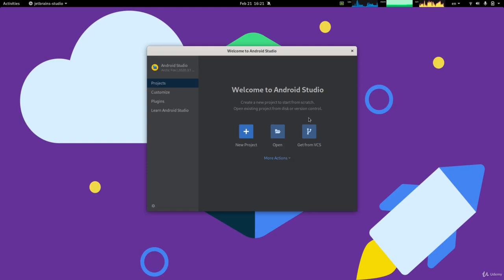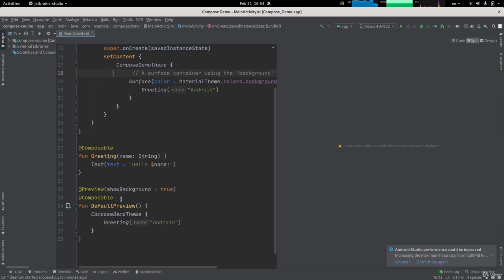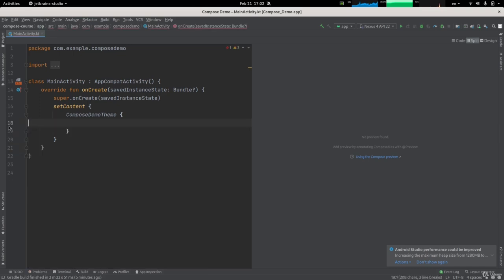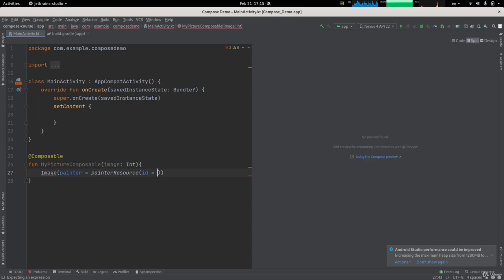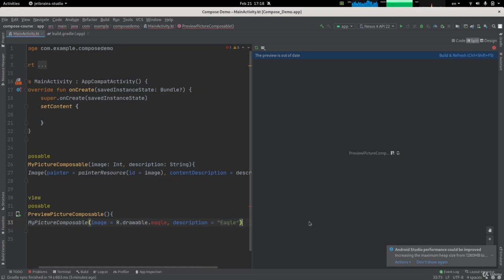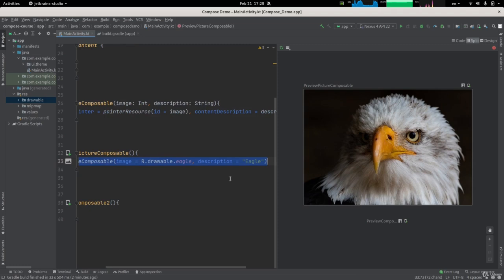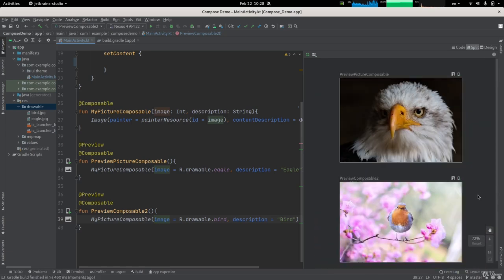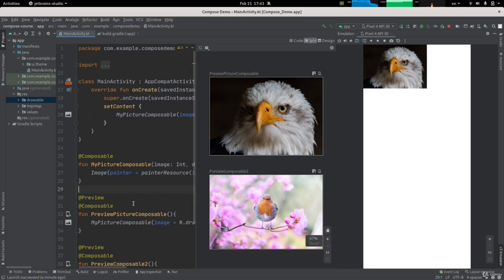Section 2 - Creating Composables and Preview